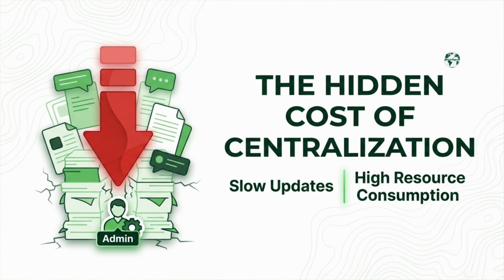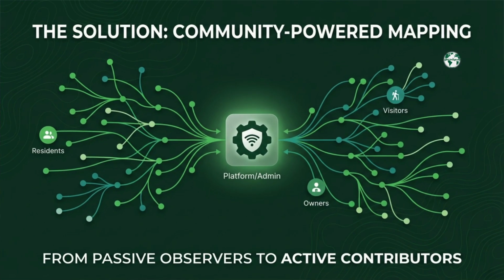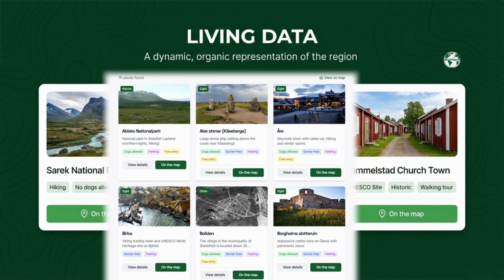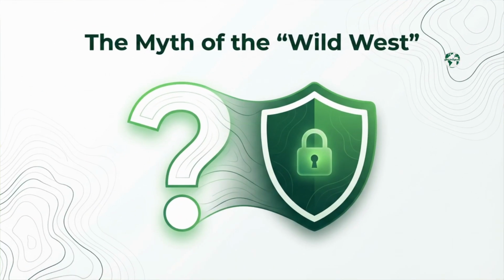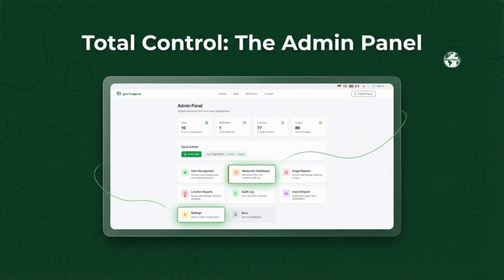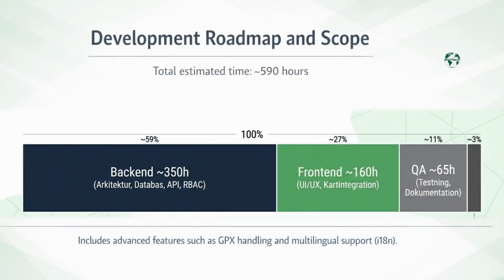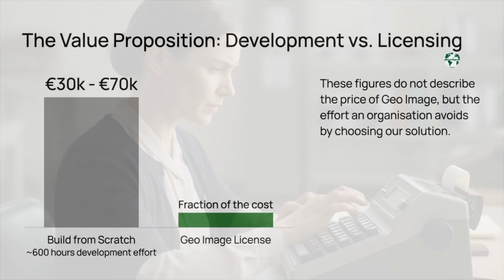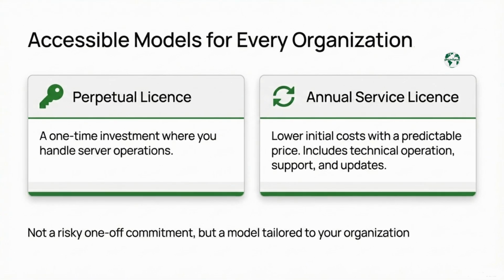Geo-Image EU: Digital Citizen Map for Tourism and Administration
This video presents Geo-Image EU, an interactive mapping platform that aims to modernise tourism and regional administration through user-generated content. Rather than relying on static and expensive systems, this service enables residents and visitors to independently upload new locations, hiking routes and current information. The technical implementation includes a clear administration panel that grants operators full control over moderation and data security. Users benefit from straightforward operation, various map views and strict compliance with data protection standards. The model offers flexible licensing options to create a cost-effective alternative to developing bespoke digital mapping solutions in-house. Overall, the project fosters a vibrant citizen editorial community that makes regional treasures visible in real time.